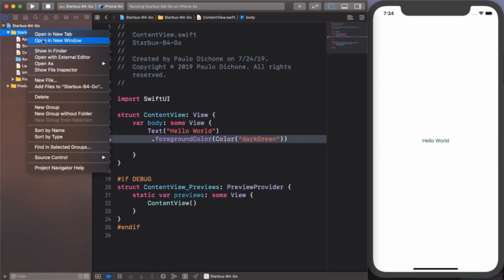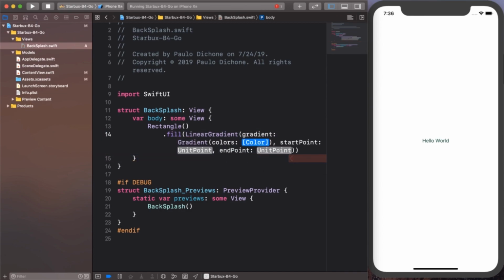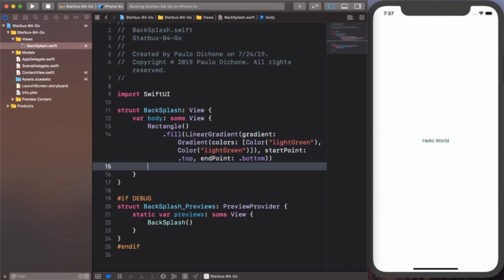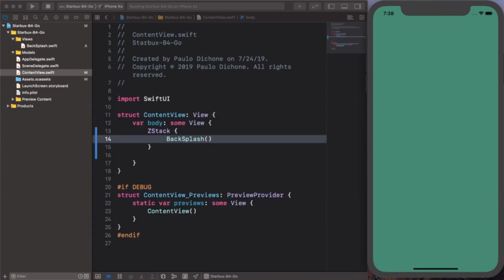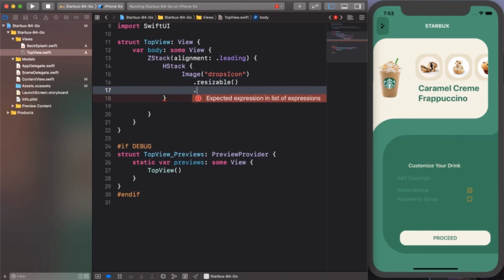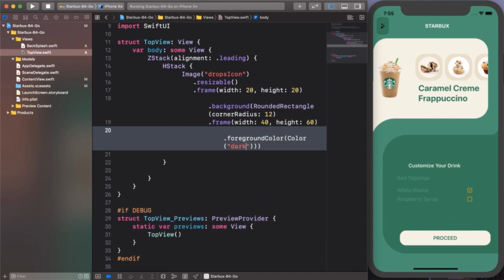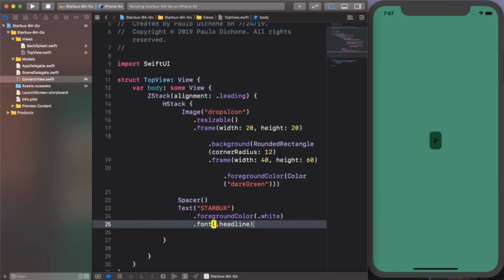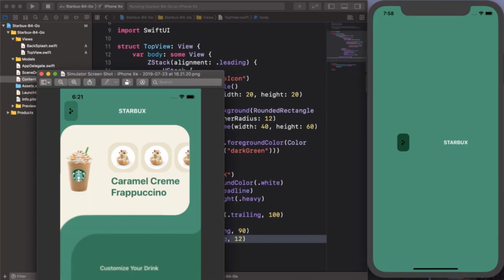Creating the TopView | Build Powerful iOS App from Scratch Step-by-Step SwiftUI Tutorial